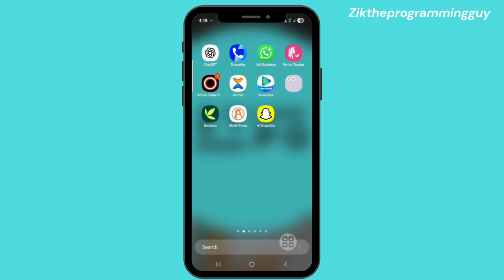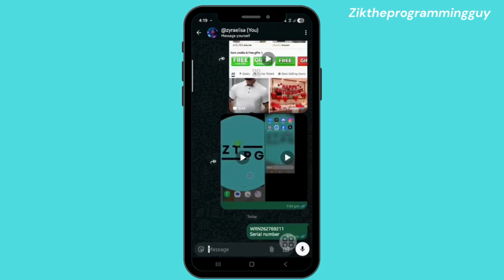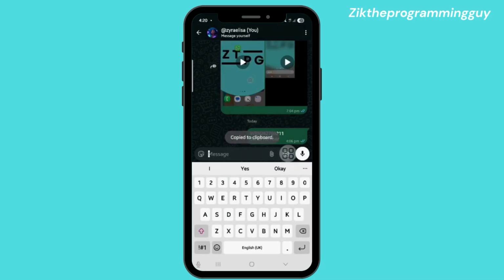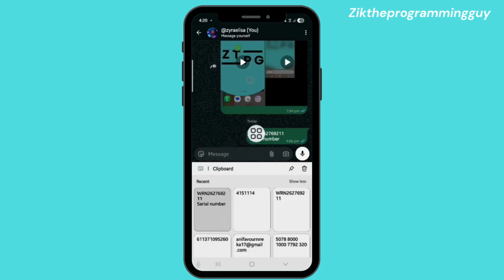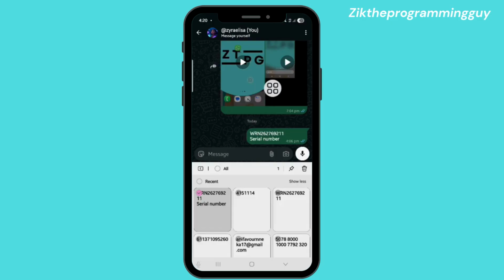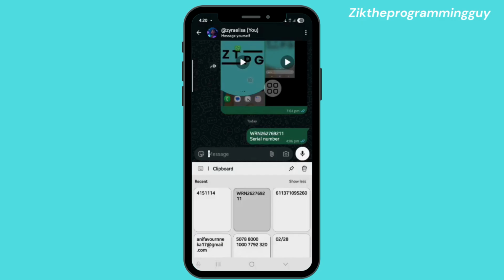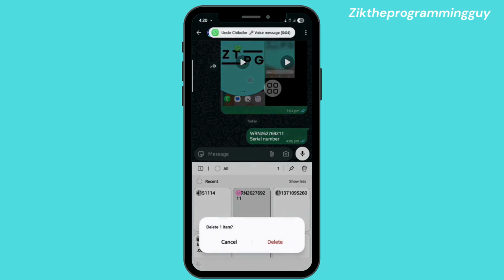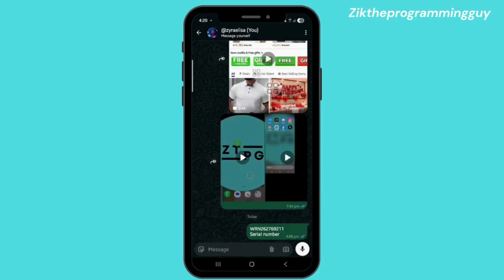How To Delete Copied Messages In WhatsApp 2026 | Find & Remove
Wondering how to delete copied messages in WhatsApp? In this 2026 step-by-step tutorial, I'll show you how to find copied messages and remove them from your WhatsApp chats quickly and easily.
Whether you're trying to clear copied text, manage your chat history, or simply keep your conversations organized, this guide walks you through the process on Android.